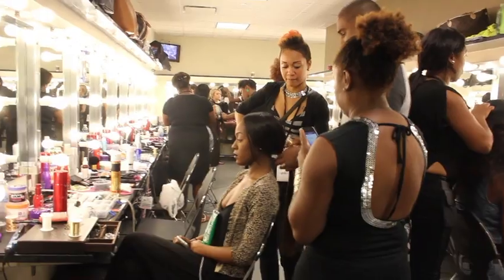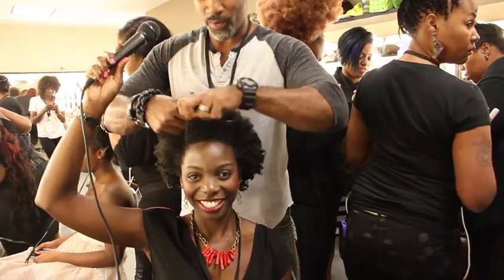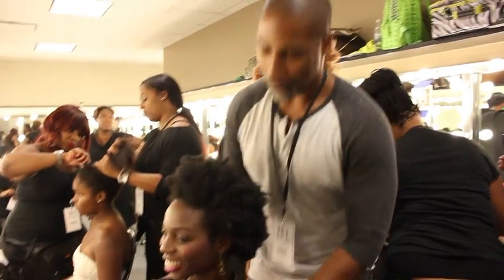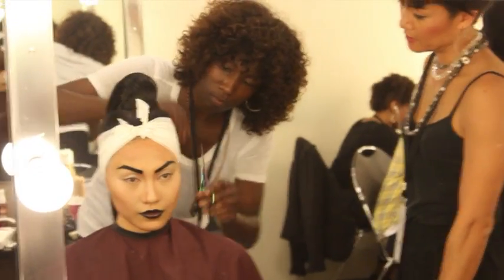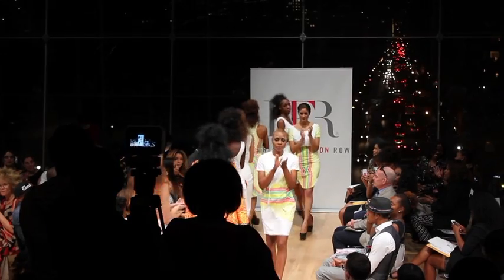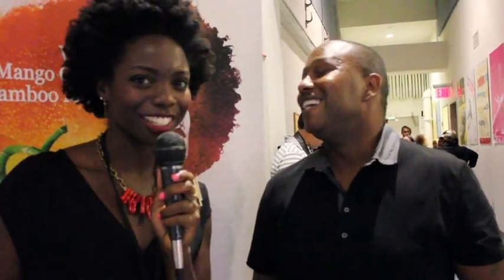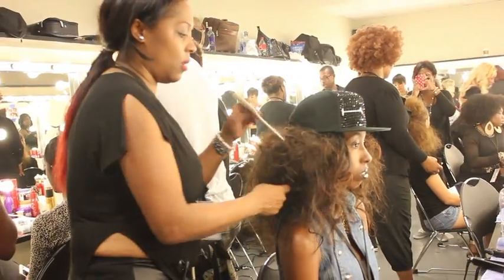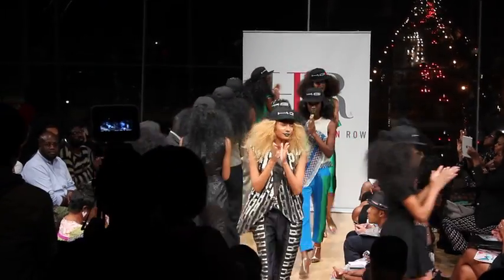Juicy Mag HFR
For the past 5 years Harlem's Fashion Row has acted as a platform for emerging fashion designers of color.

Now in its sixth season, JuicyTV host ERICA LASAN takes you backstage during the NYFW madness.  She takes a moment to chat it up with HFR founder BRANDICE HENDERSON, Soft Sheen Carson's MEZEI JEFFERSON, celeb hairstylist KEITH CAMPBELL, and fashion designer KIMBERLY GOLDSON